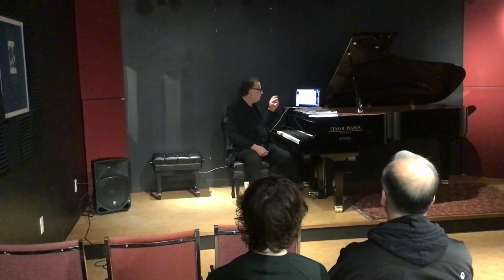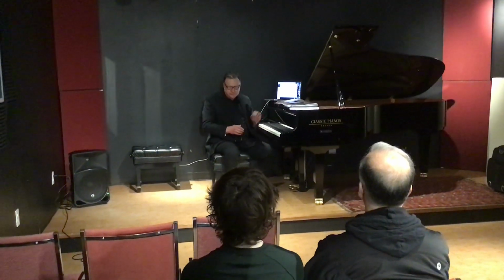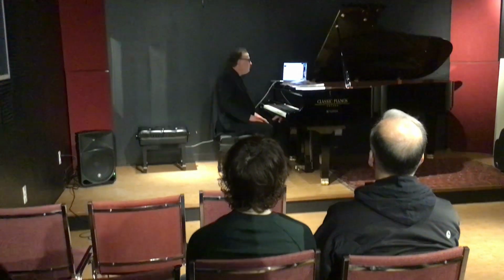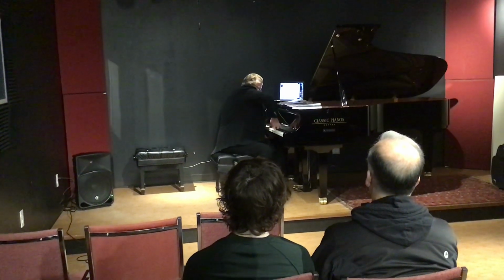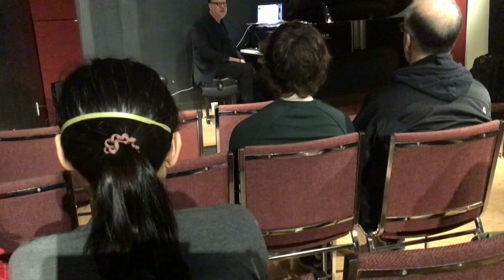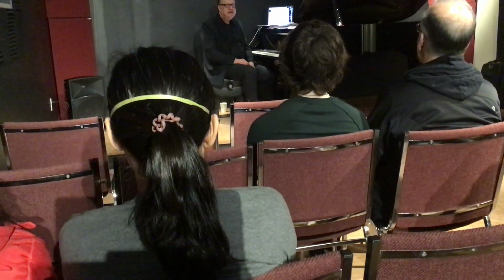How to get better at jazz piano right away w Rob Mullins.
Cut to the chase:
The tips and tricks in the video (and the ones that got left out) are:

01 How To customize your practice space and gear so that it suits you.
02 Your ears are more important than your eyes.
03 Fingering problems solved with simple groupings.
04 How to eliminate stress while playing and enjoy making the sounds of music.
Three of the tips were cut out because the video quit, so here are the missing tips:
05  Learn pattern recognition. Try and pick out short melodies by ear and then write them
down. Keep a list of those and transpose them into other keys.
06 Practice 40 minutes a day. Do at least 10 minutes of warmups, 10 minutes of sight reading, and 20 minutes working on songs.
07 Invest in a quality instrument and instructor who can help you identity things you need to work on and set up learning goals.

Rob has a long teaching career and public life as a musician. Here are some links for you:
Rob Mullins 40th album booklet, credits, and liner notes
by jazz writer Scott Yanow
Rob Mullins w Hubert Laws Carnegie Hall Tribute to Chick Corea
shorturl.at/xEOPV
Rob Mullins Around the Web
All About Jazz